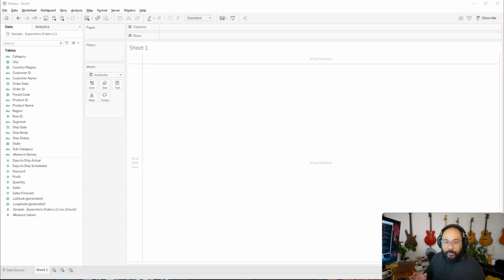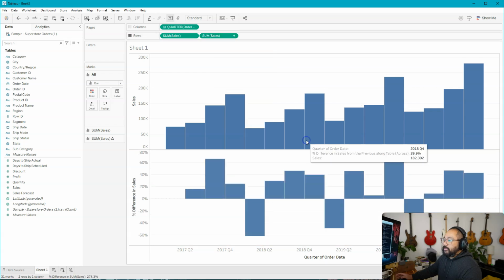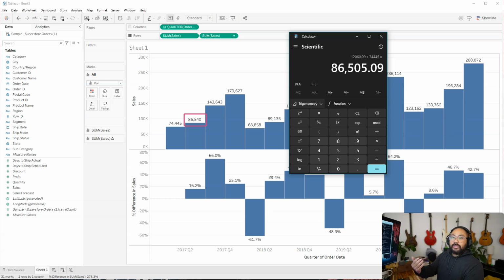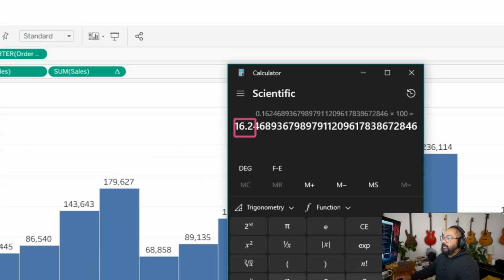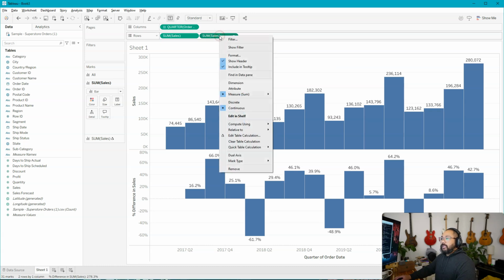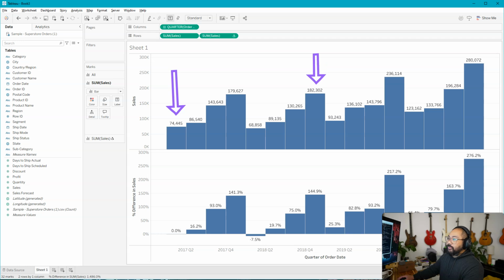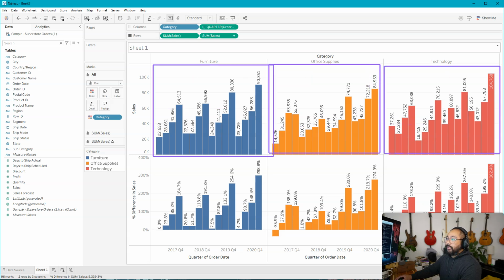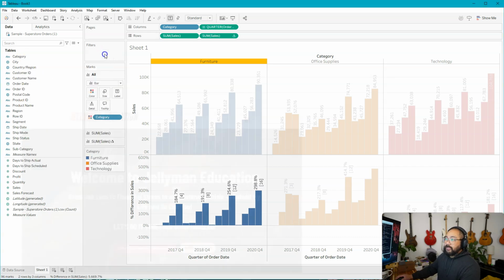Using Percent Difference for Column Charts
📺 VIDEO OVERVIEW
📈 How to Use Percent Difference in Tableau | Bar Charts, Direction, “Relative To,” Panes & Math Explained

In this video, I walk you through the Percent Difference table calculation in Tableau—an essential tool for measuring how much a value increases or decreases relative to another point. This function is great for showing change in percentages rather than raw numbers.

You’ll learn:
✔️ How the Percent Difference calculation works
✔️ How to apply it in a bar chart to compare values
✔️ How Direction (across/down) affects the calculation
✔️ A beginner-friendly explanation of the math behind percent difference
✔️ How the calculation behaves in pane
✔️ How to use the Relative To option to control what each value is compared to
✔️ Tips to avoid common mistakes when interpreting percent changes

By the end, you’ll understand exactly how Percent Difference works and how to apply it confidently to highlight trends and changes in your data.

1️⃣ Tableau Ecosystem Explained – Understand Desktop, Prep & Cloud like a real analyst

2️⃣ Breaking Into Data Analytics (No Degree) – How career-changers actually get hired

3️⃣ Data Storytelling Using Tableau – Turn charts into insights stakeholders trust

4️⃣ SQL for Beginners – Core SQL used daily by professional data analysts